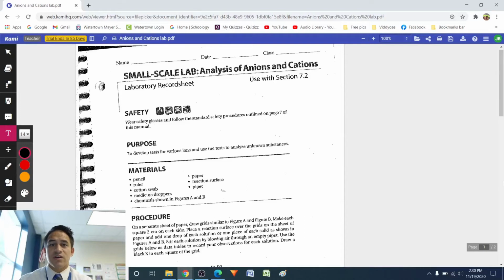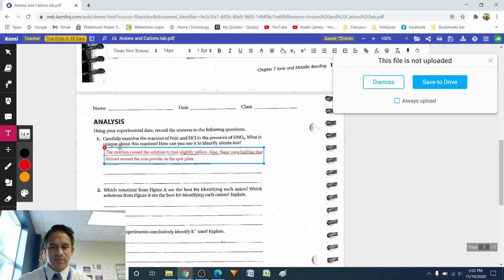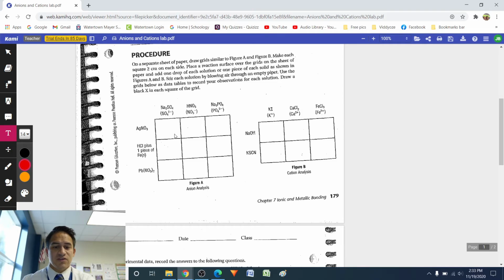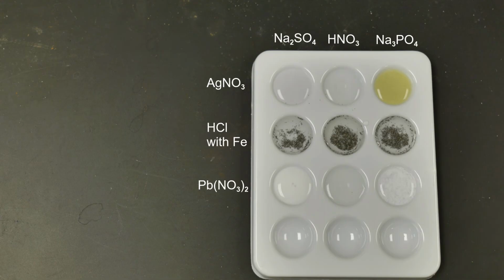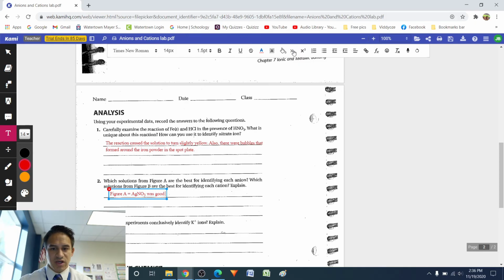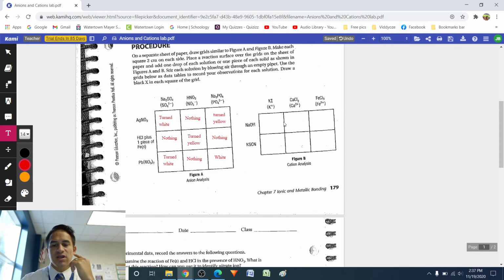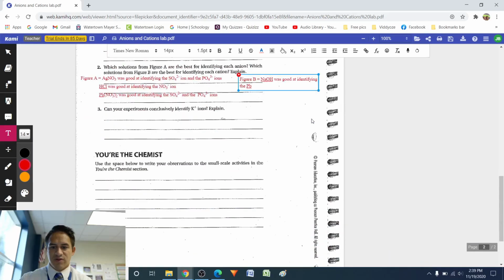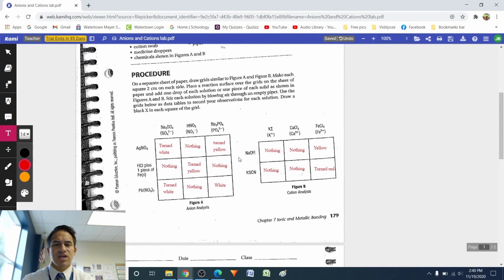Anions and Cations Virtual Lab